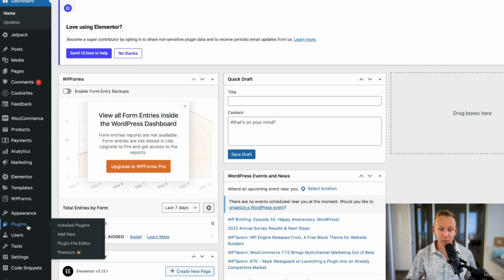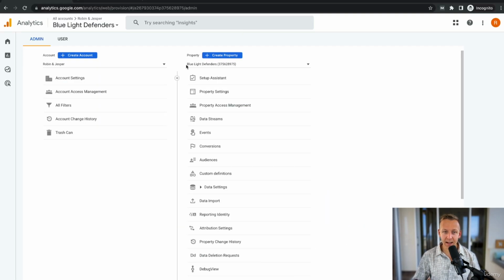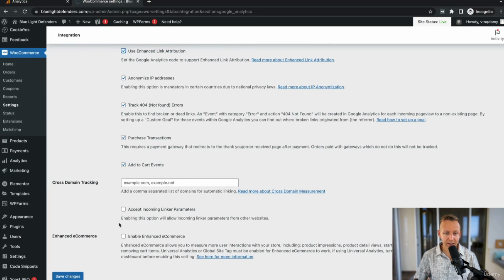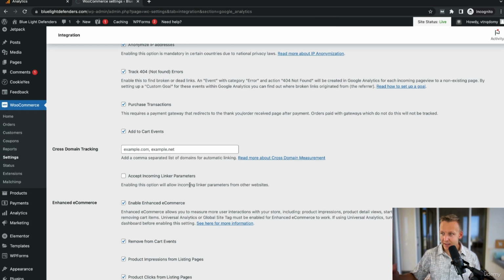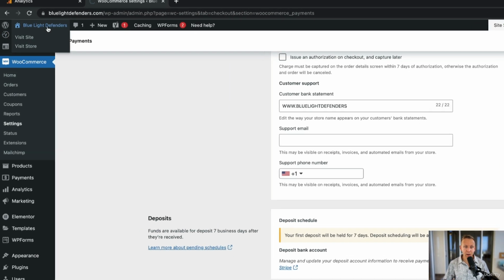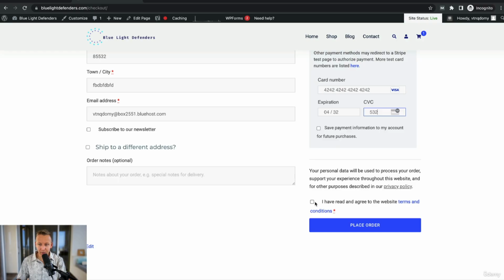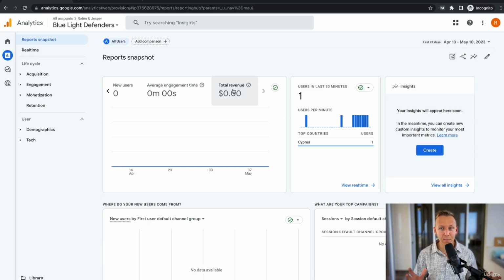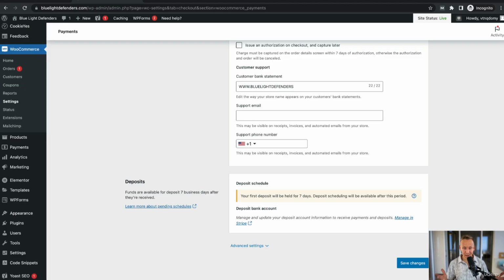003 Connect WooCommerce